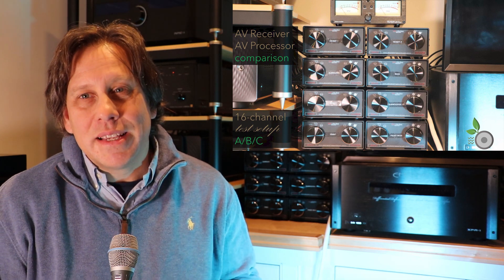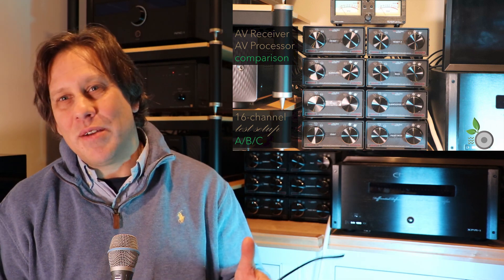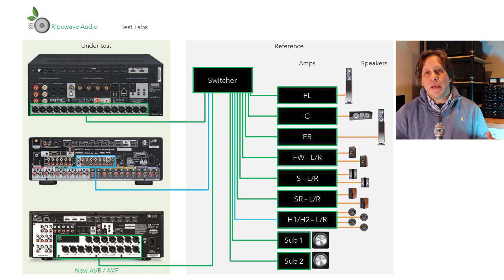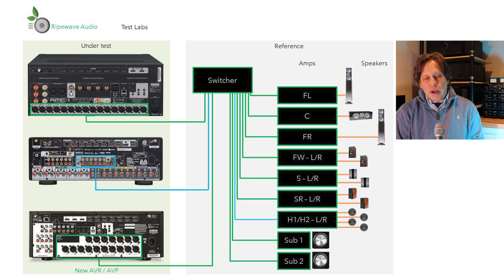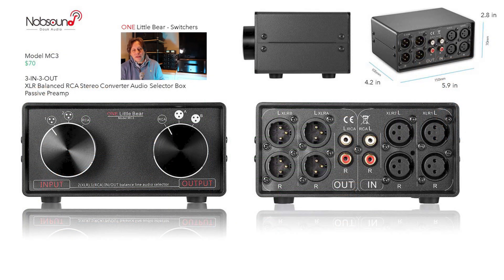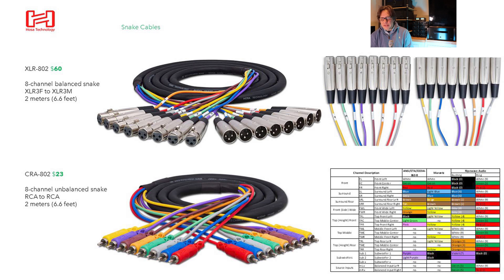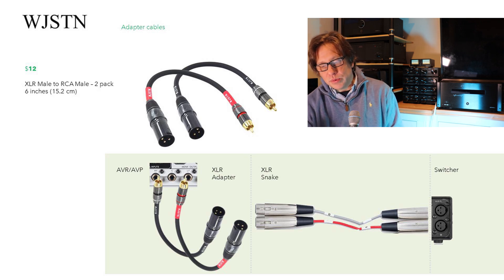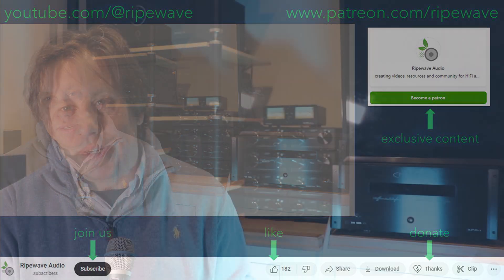16-Ch Sound Comparison AV Receiver AV Processor Test Setup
16-Ch Sound Comparison AV Receiver AV Processor Test Setup

Learn how Ripewave Audio will be using 8x Nobsound Douk Audio ONE Little Bear 3-IN-3-OUT XLR Balanced RCA Stereo Converter Audio Selector Box Passive Preamps to create a 16-channel switch for up to 3 AV Receivers (or AV Processor combinations) to conduct comparative sound listening tests. We are using the same reference amplifiers and speakers for consistency.